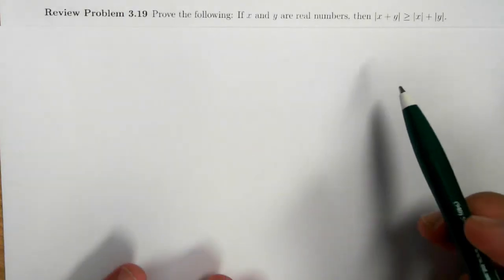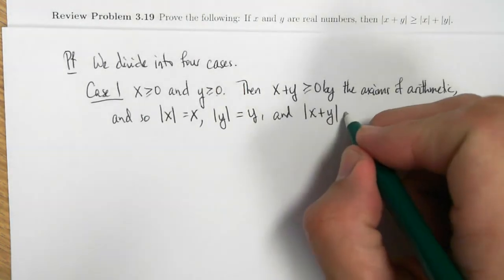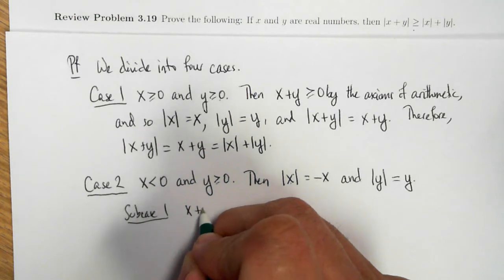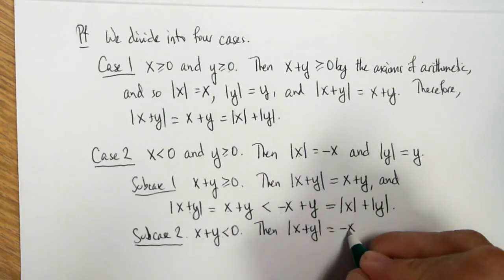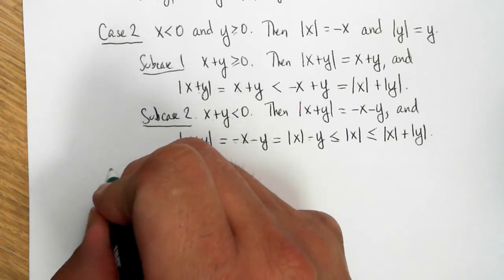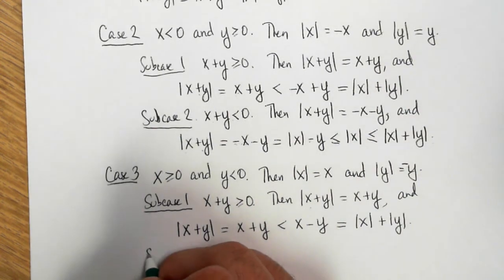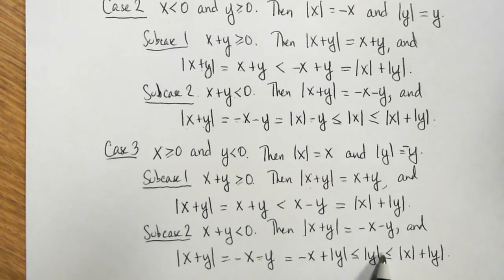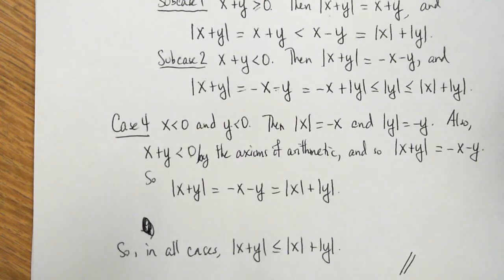Math 2000 Review 3.19 (Sorry for the typo. It should be |x + y| is less than or equal to